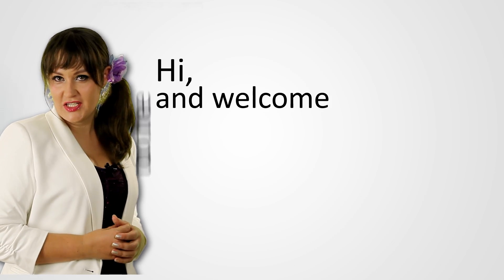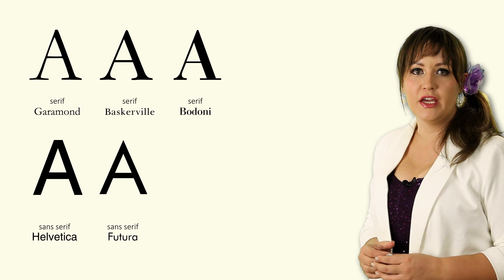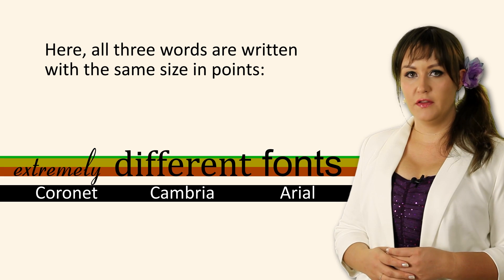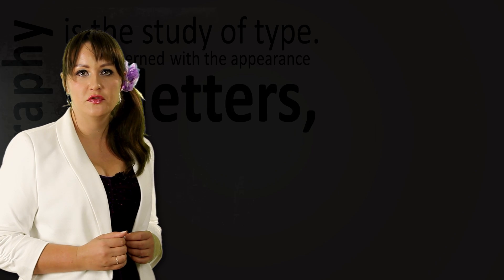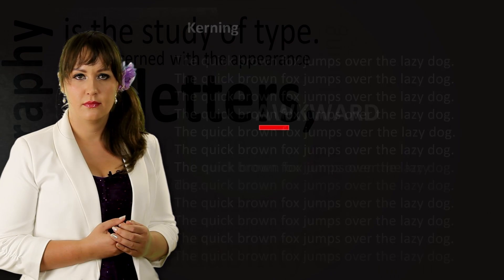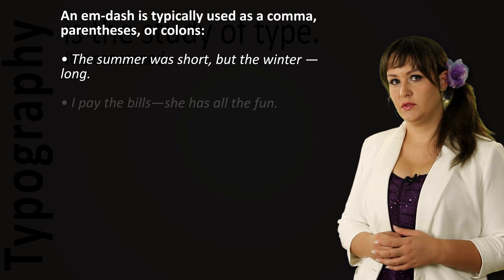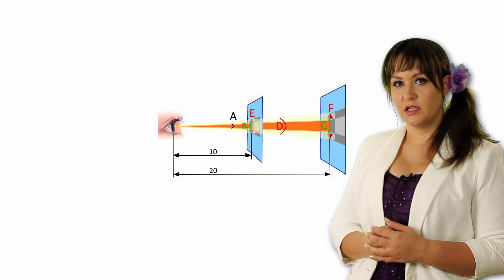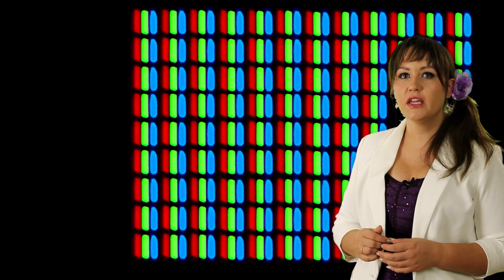More about Typography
TranslatorsCafe.com Unit Converter. Typography

Learn Technical English with the TranslatorsCafe.com Multilanguage Unit Converter Videos!

Изучаем технический английский с помощью видеосюжетов многоязычного Конвертера единиц TranslatorsCafe.com!

Kateryna Yuri: In this video we will talk about typography — a topic covered in the TranslatorsCafe.com
Unit Converter website article. We will discuss typefaces and fonts and how they influence our perception of printed text. We will also talk about font sizes, leading, tracking and kerning. Finally, we will discuss what units are used to measure various quantities in typography.